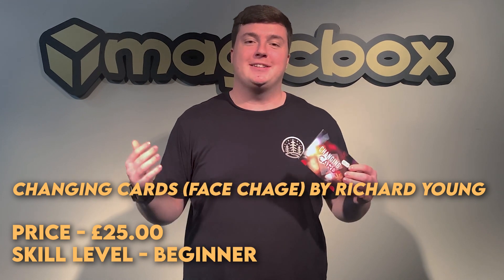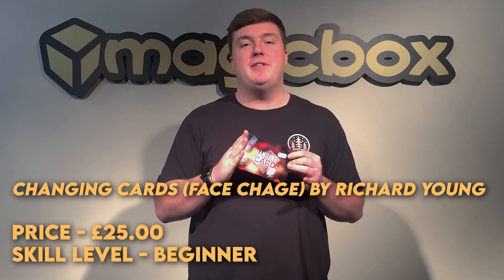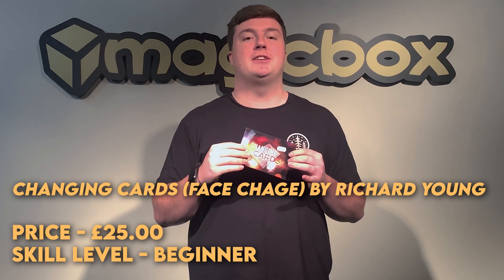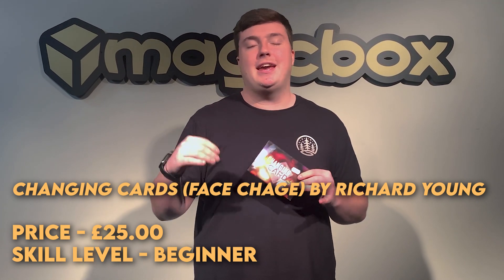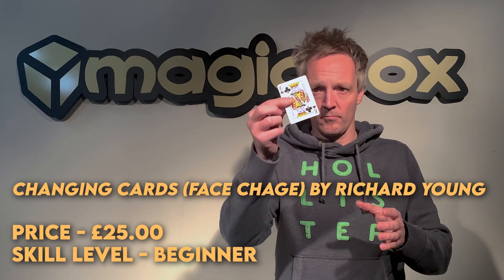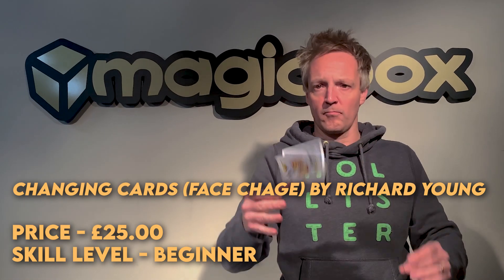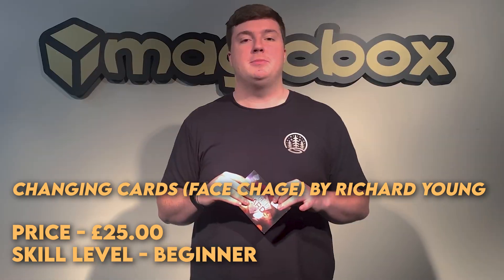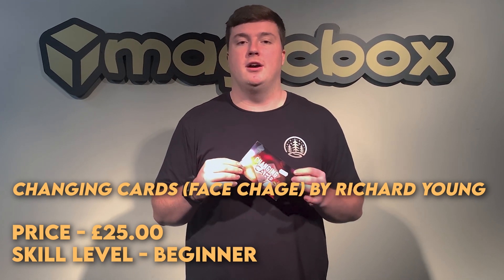Changing Card by Richard Young and Bob Swadling | Magicbox Unboxed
Overview of Changing Card by Richard Young and Bob Swadling | Magicbox Unboxed

The original design of the changing card. A red spot card is displayed. It is tossed into the air where it is seen in mid air to magically change to a black spot card, the back is shown front and back. Includes ONE changing card gimmick.